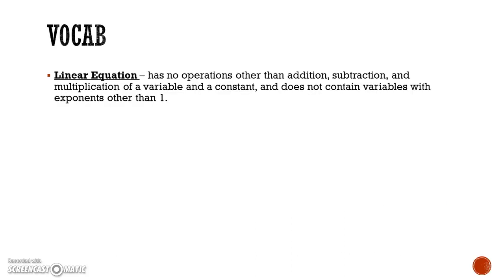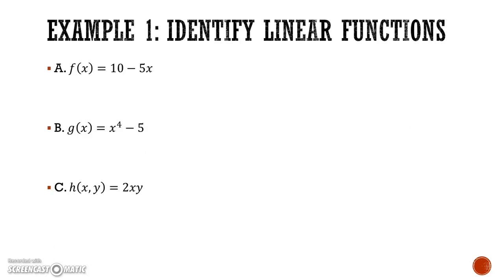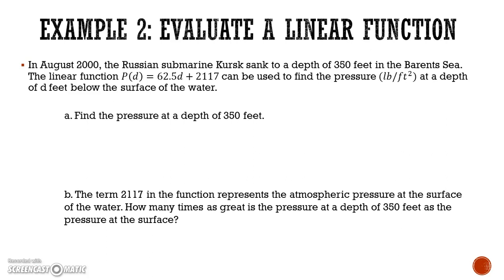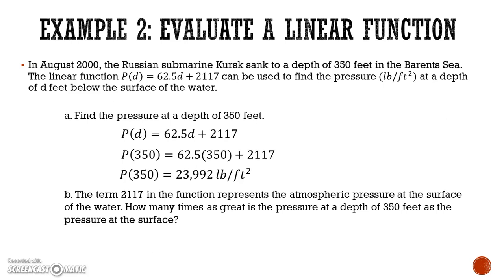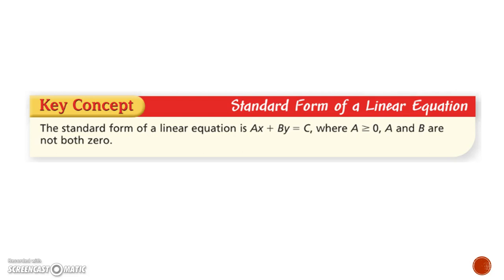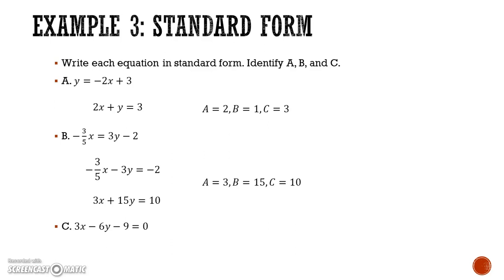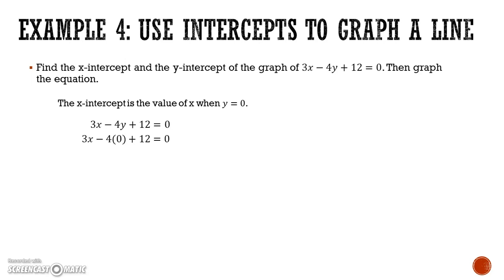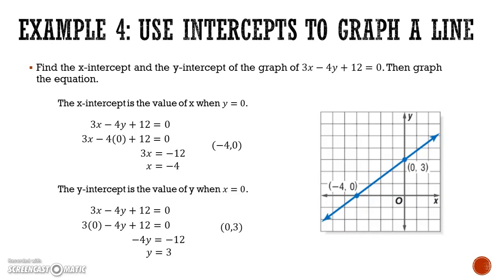2 2 Linear Equations